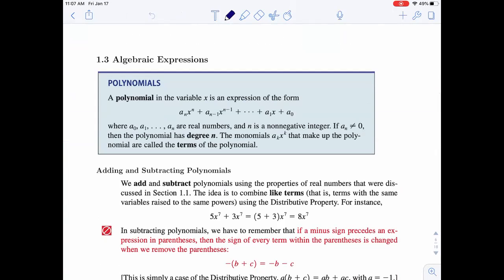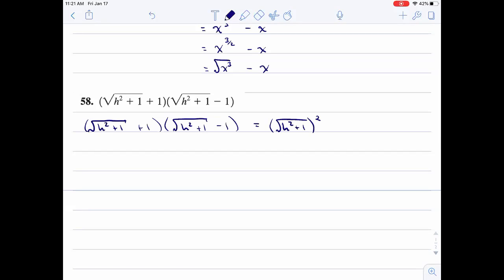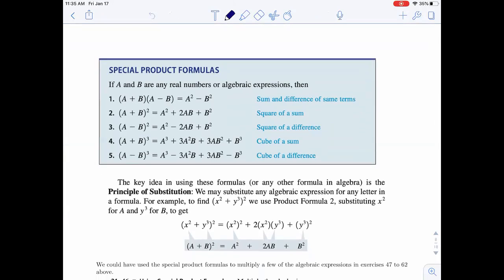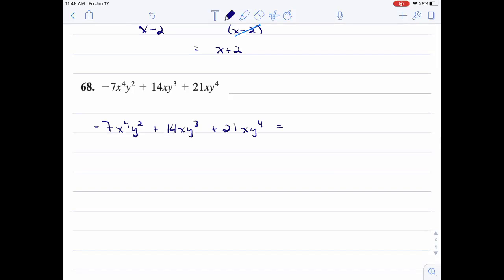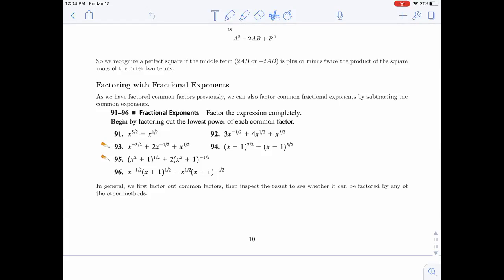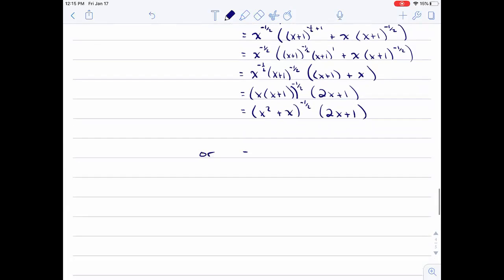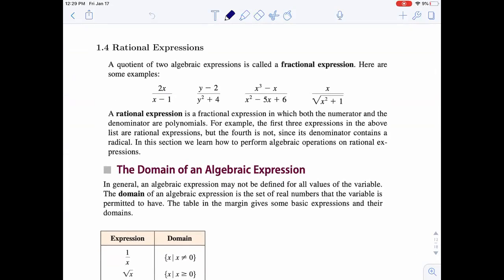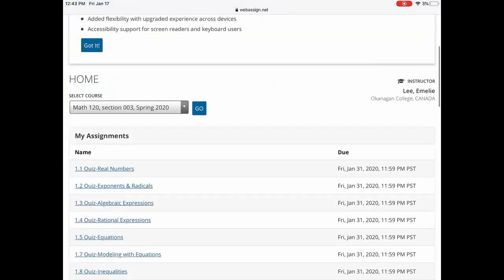Math 120 Jan 17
Section 1.3 and the start of 1.4